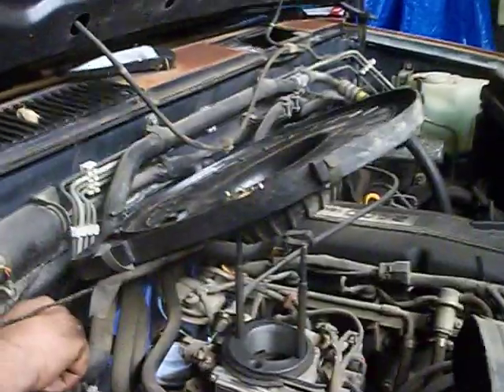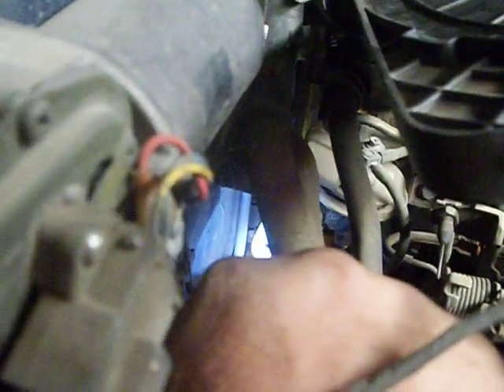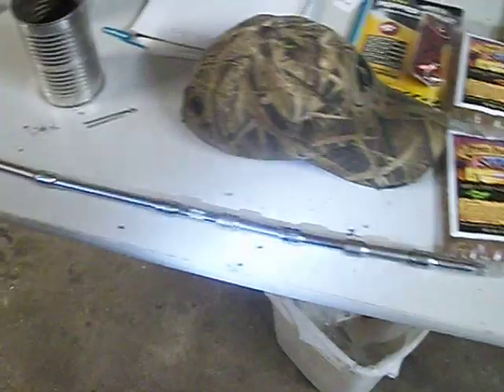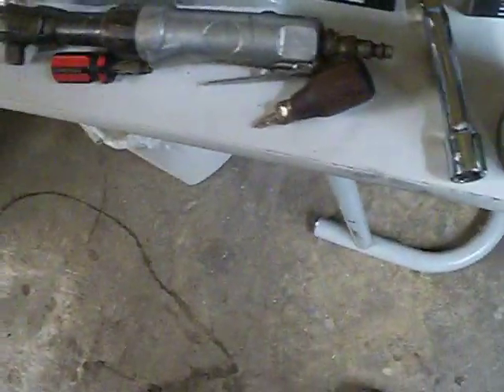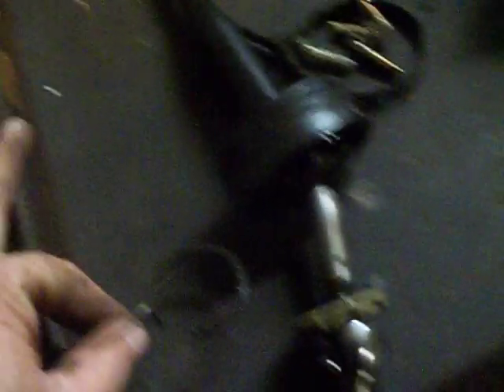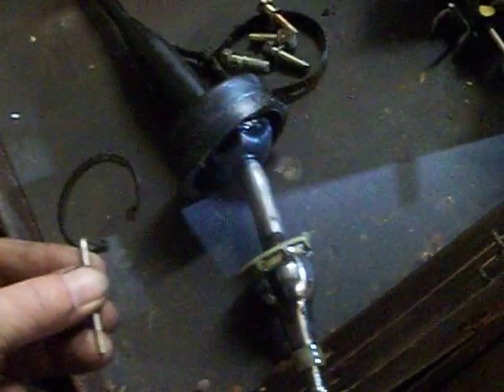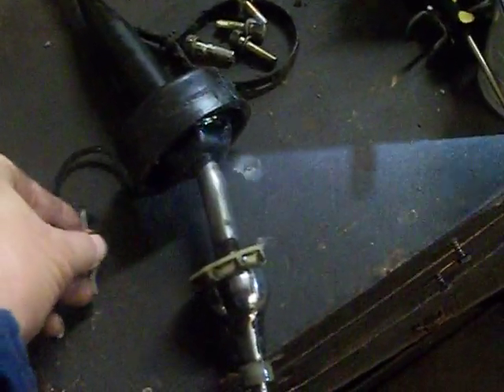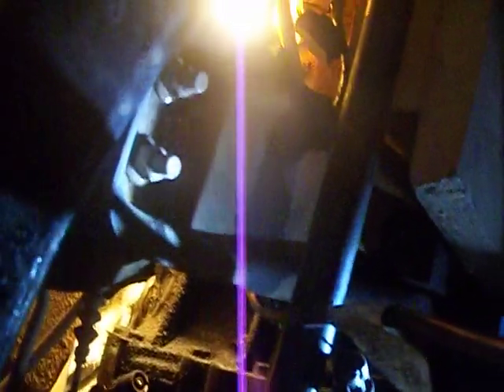How to replace a clutch in 91 nissan 4X4 D21 video 2 trans drop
If you enjoyed my video, please click SUBSCRIBES & SHARE! Thanks